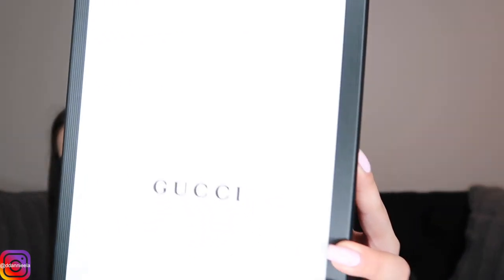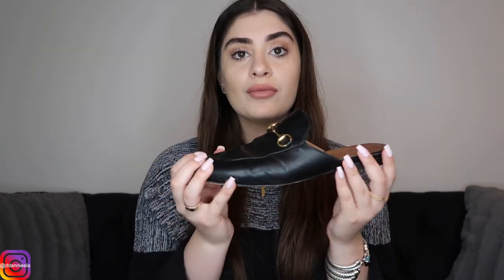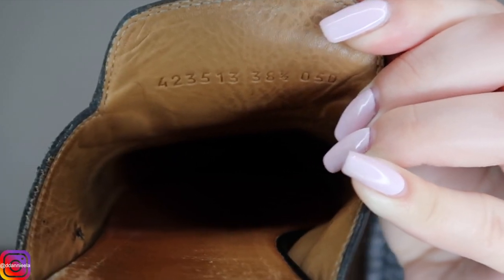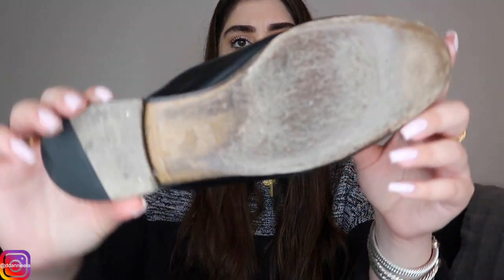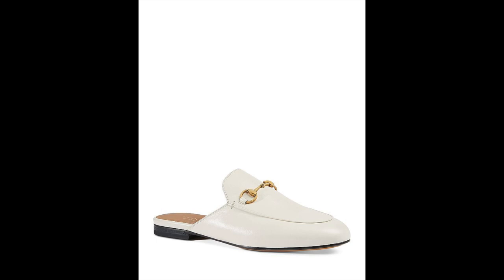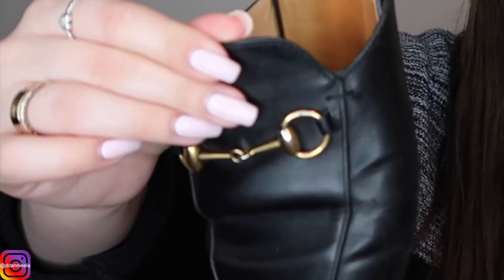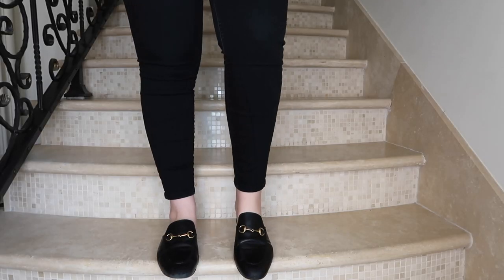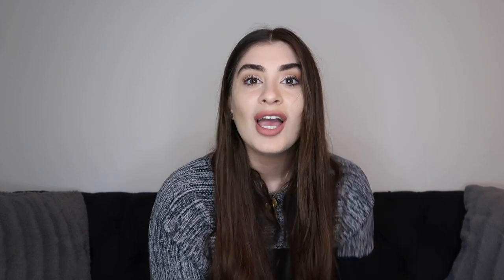GUCCI PRINCETOWN MULES ||| ARE THEY WORTH IT? ||| GIVEAWAY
Hey Guys! 💕

I will be reviewing the Gucci Black Princetown Mules as well as giving my honest opinion on if they are worth it...

2. COMMENT “DONE” ON THE BALENCIAGA SPEED TRAINER VIDEO
3. FOR AN EXTRA ENTRY: ADD ME ON INSTAGRAM @DDANNIEELA AND DM ME CONFIRMING “EXTRA ENTRY”